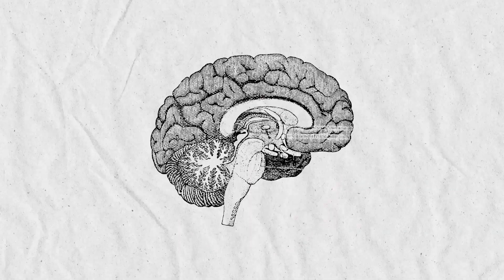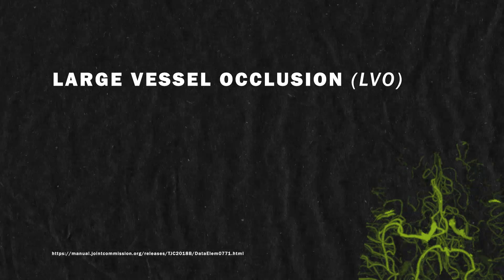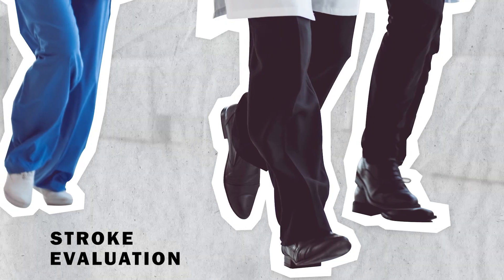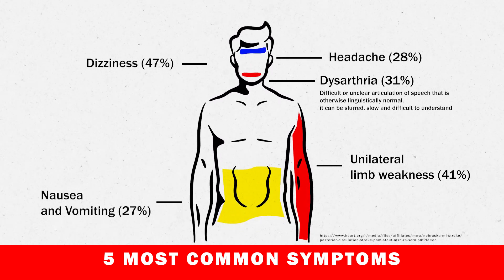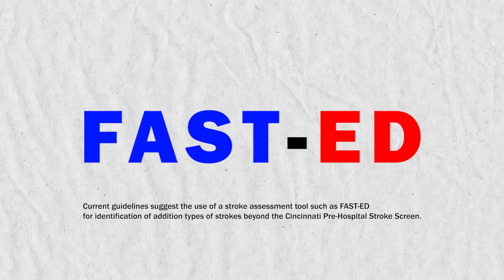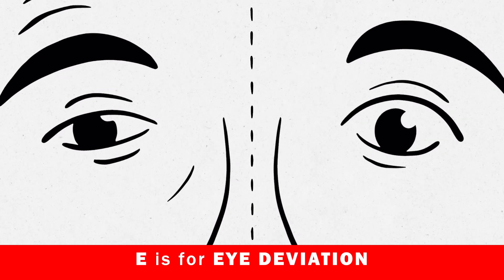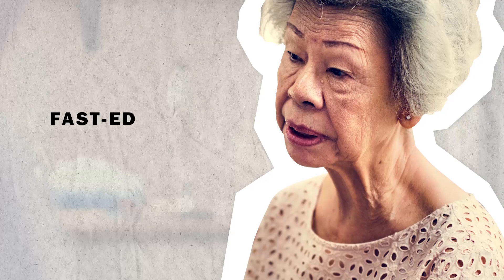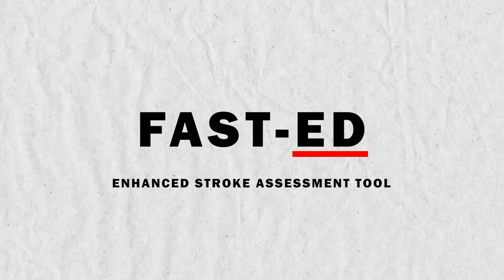Enhanced FAST ED Stroke Assessment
Upstate University Hospital, Central New York EMS and North Country Emergency Medical Services (EMS) Program Agencies have collaborated and produced a video promoting the use of a novel enhanced FAST-ED stroke assessment tool. The enhanced FAST-ED stroke assessment tool is used in conjunction with the Cincinnati Prehospital Stroke Scale(CPSS) to help increase the recognition of both large vessel occlusive stroke and frequently overlooked posterior strokes.